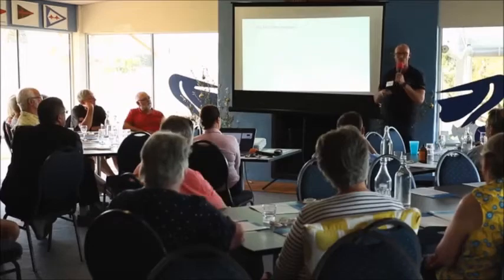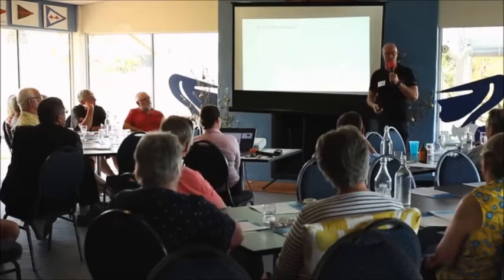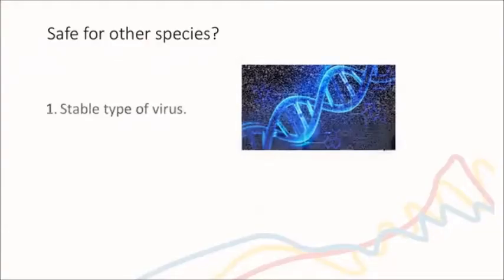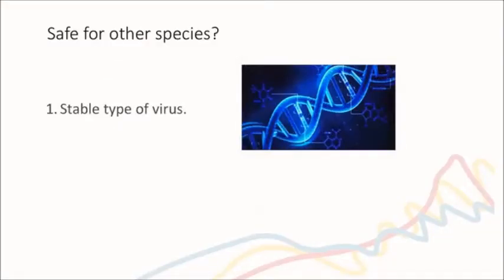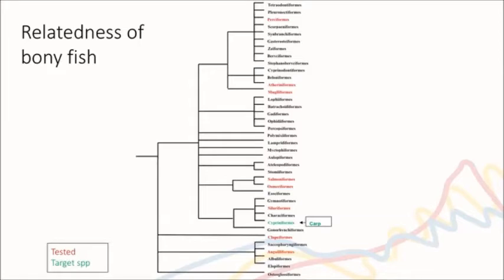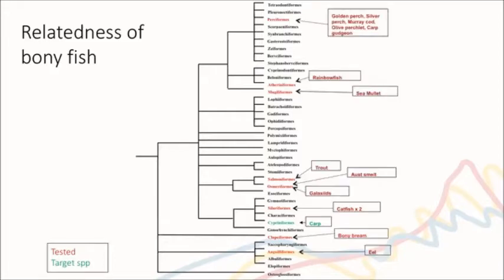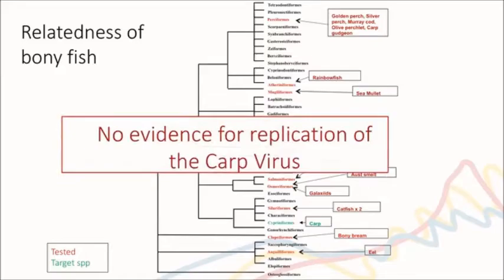Truth about the NCCP 2 The Carp Herpes Virus and Mutation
A detailed examination of statements made by the National Carp Control Plan, in presentations made to the public and the Australian senate, particularly in regards to the likelihood of mutation. Their responses present a limited data set they control, to increase the chances of the public to supporting the plan, without access to the full risks involved. This video discusses the concerns of the international experts in this field and the international science which demonstrates the risks of the virus. International experts have written to the Australian sentate on multiple occassions to warn us on the risks of this irreversible plan. These videos seek to explain the concerns and present the international science the NCCP isn't discussing so that the public can make up their own mind and hopefully stop this virus release before it destroys our waterways.